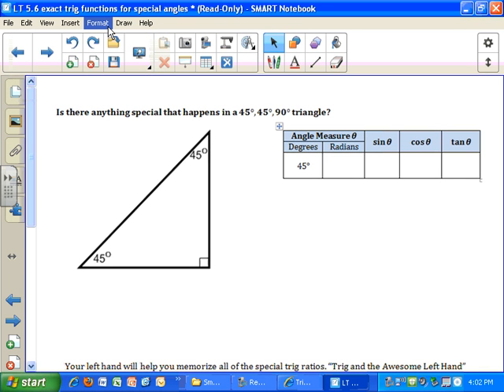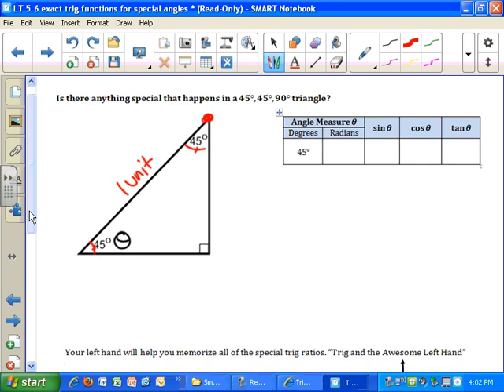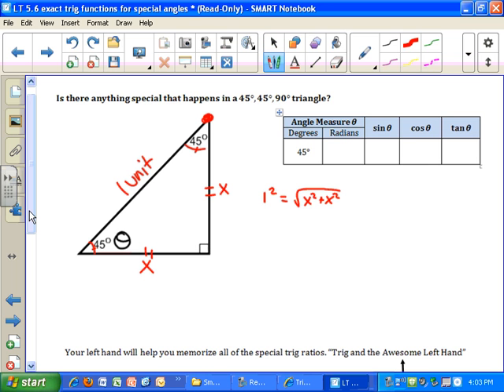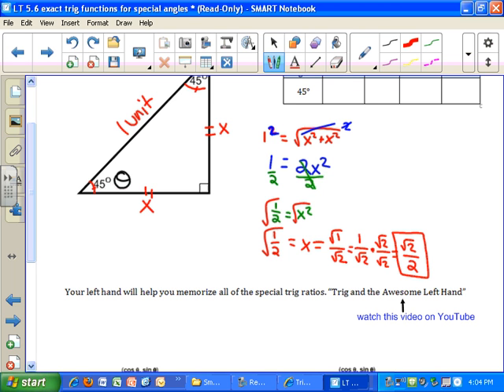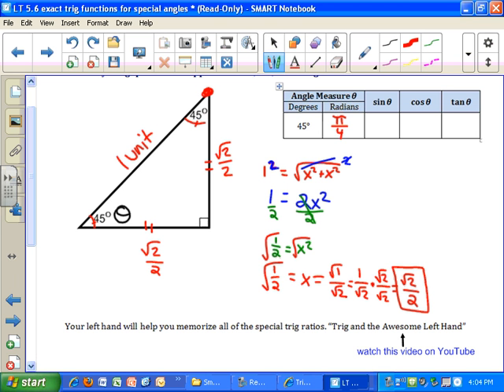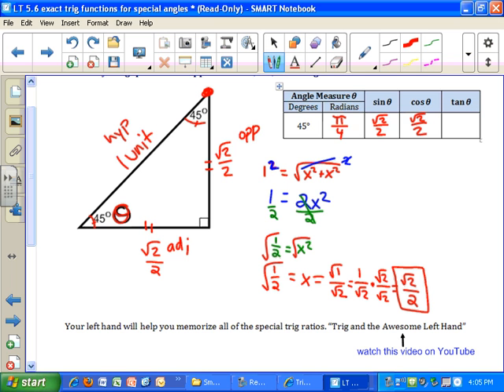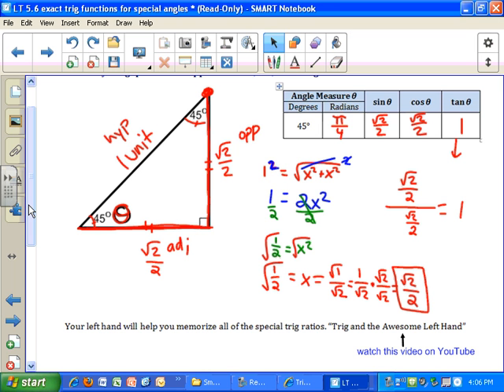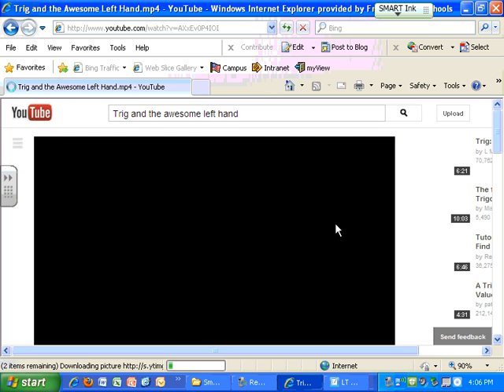LT 5 6 special trig funtions part 2